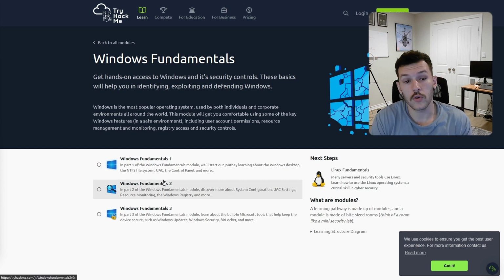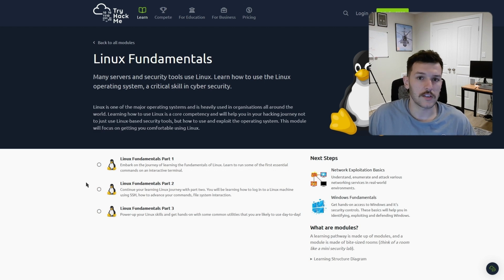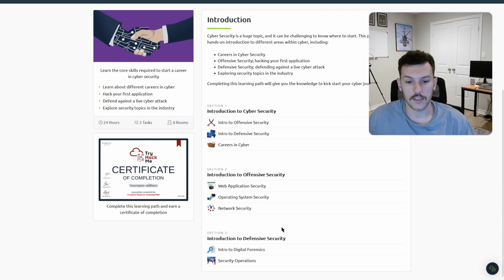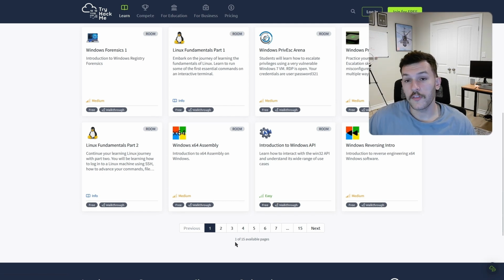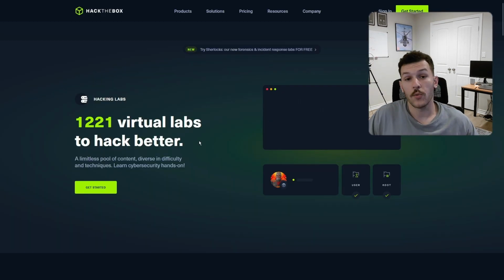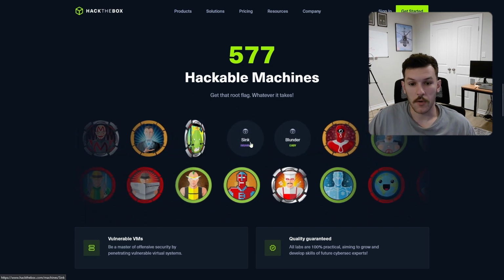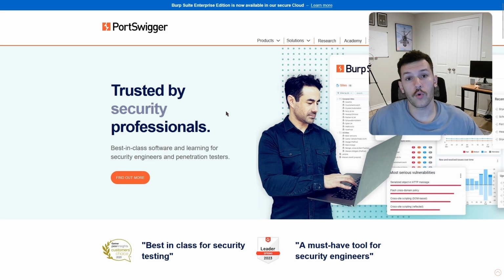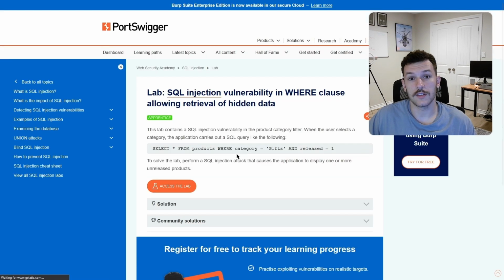The Cheapest Path to Ethical Hacking: Free & Affordable Cybersecurity Resources + Giveaway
Discover the best free and affordable resources to kickstart your ethical hacking and cybersecurity journey! From hands-on labs and training to essential tools and study materials, we've got you covered. Learn how to become a proficient ethical hacker without breaking the bank.

--- Chapters ---
00:00 TryHackMe Subscription Giveaway Announcement
00:15 Introduction
00:43 Basic IT and Networking Fundamentals
01:34 Learn Operating Systems (Windows/Linux)
03:00 TryHackMe Introduction to Cybersecurity
04:16 TryHackMe Free Rooms
05:12 TryHackMe Learning Paths - Requires Subscription
06:21 Hack the Box Free VMs
07:06 freeCodeCampe for Programming Languages
07:36 Free Bash Scripting - 3 hour course
07:58 Free Web Security Academy
08:50 Free Quick Ethical Hacking Course & Home Lab Setup
09:35 Outro

ethical hacking
ceh
oscp
ine
hacking
ethical hacker
oscp certification
ctf for beginners
osint
open-source intelligence
open source intelligence tools
osint curious
geolocation
geolocation game
google
bing
yandex
geolocation google
geolocation bing
you cannot hide
google dorks
dorks
google
osint framework tutorial
cyber security
information security
open-source intelligence
open source intelligence
sans institute
cybersecurity training
cyber security training
information security training
what is osint
open source artificial intelligence
cyber
hack